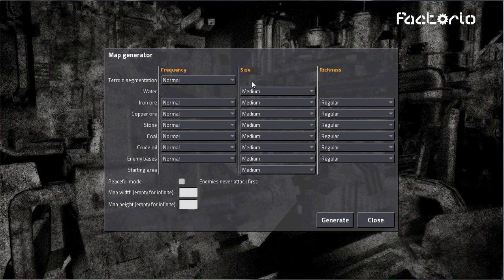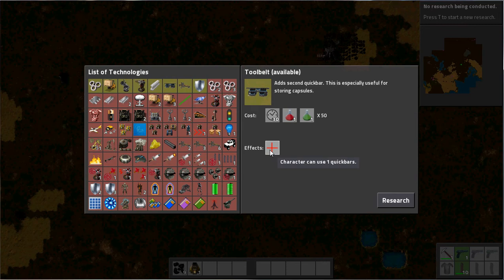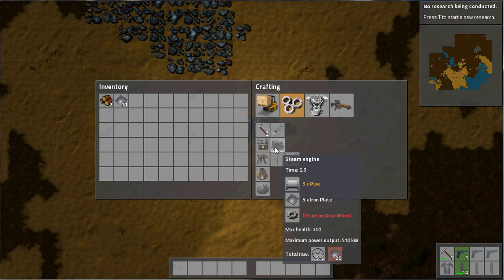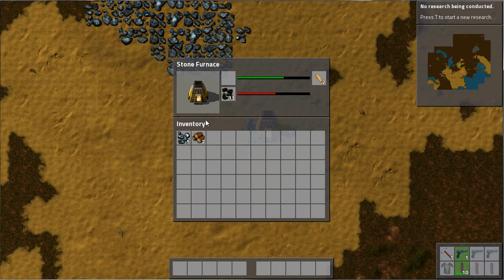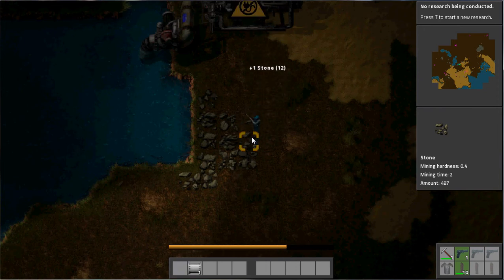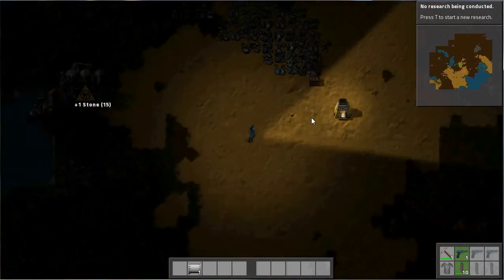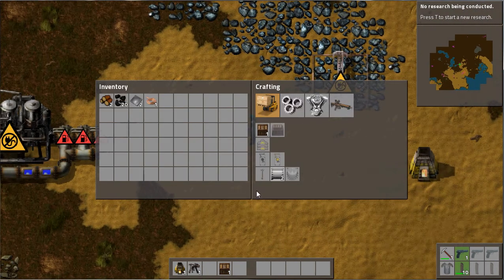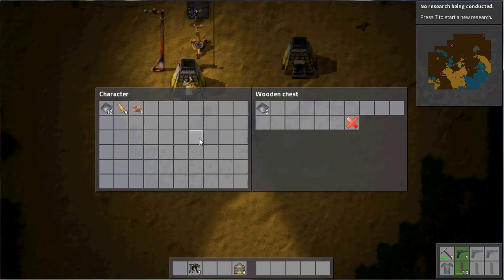Factorio Ep 1: First Night